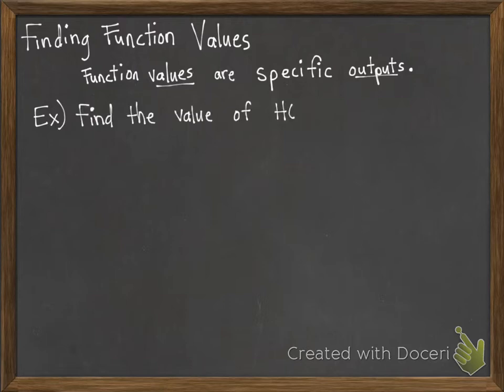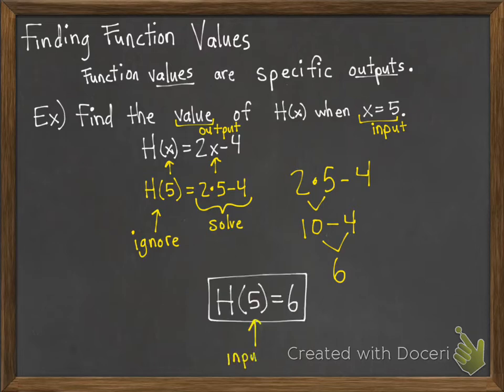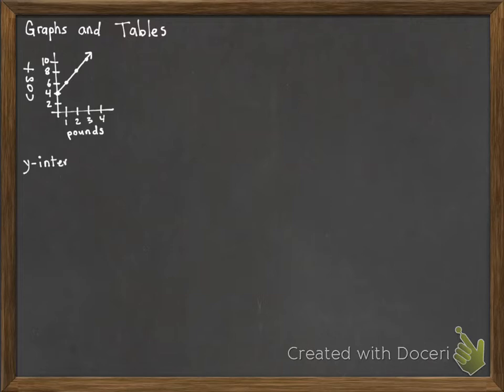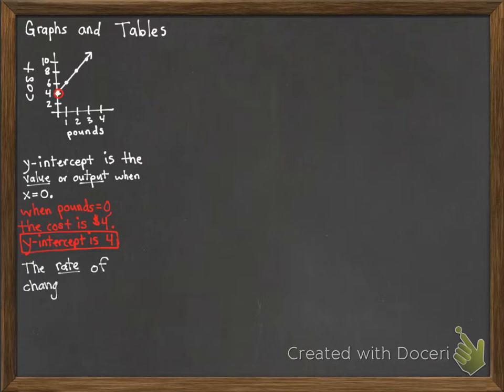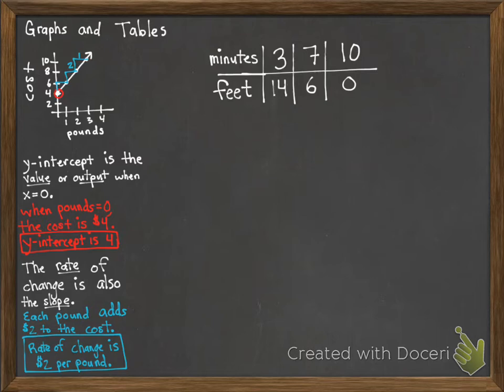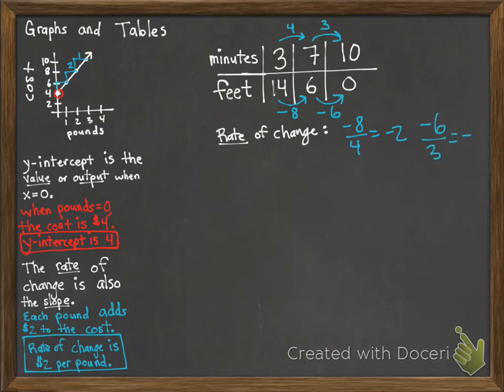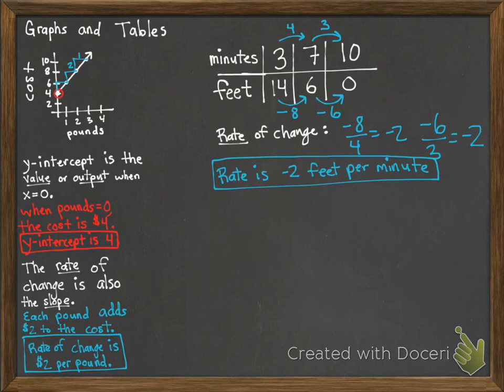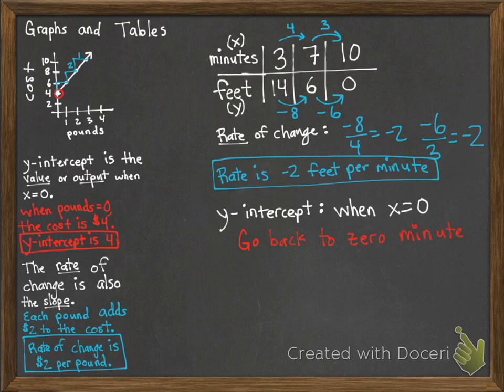finding function values